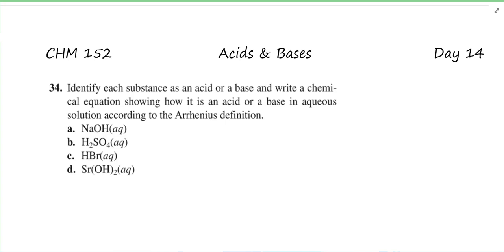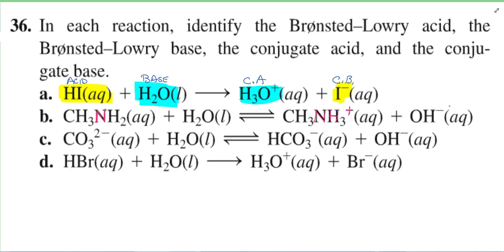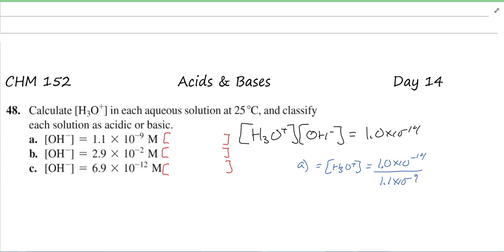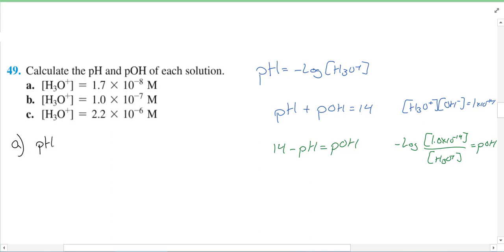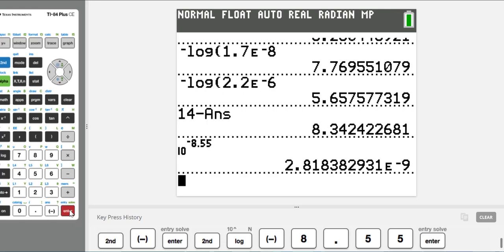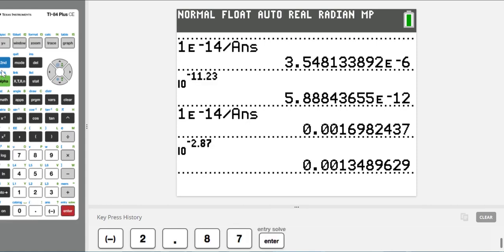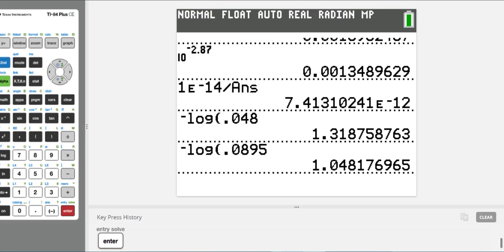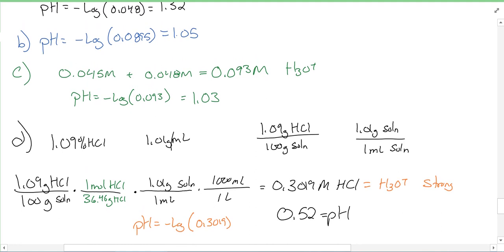CHM 152 Day 14 3 Examples